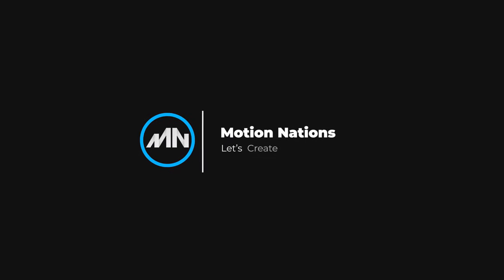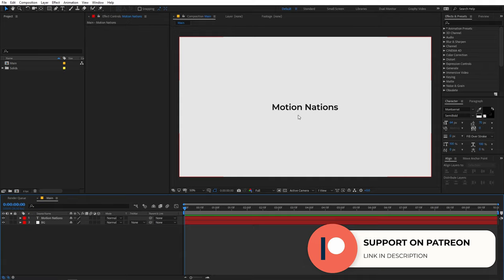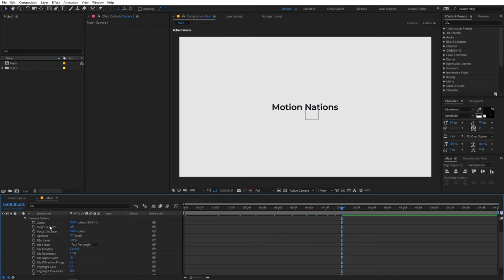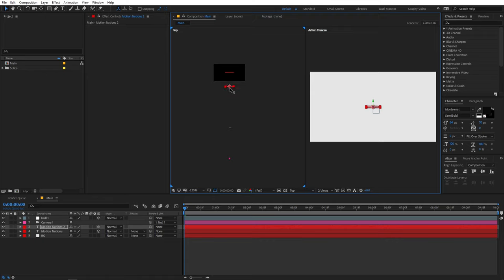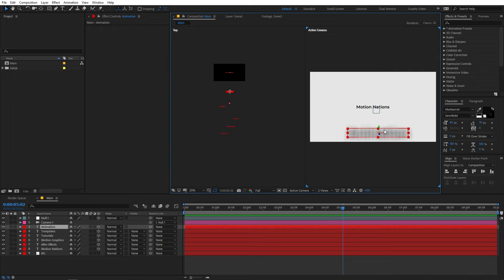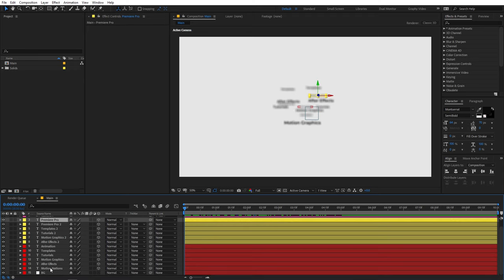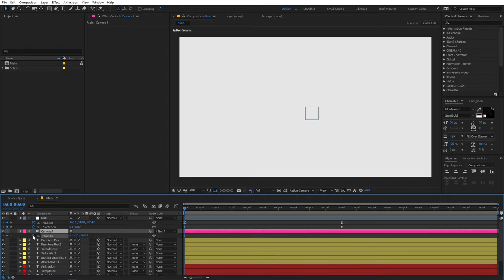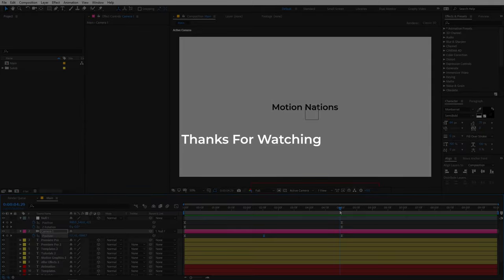Camera Fly Trough Text Animation in After Effects - After Effects Tutorial | Text Reveal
Camera Fly Trough Text Animation in After Effects without using any 3d party plugins. Create smooth text reveal animation with camera passing through text and reveal your text or logo.

Motion Nations